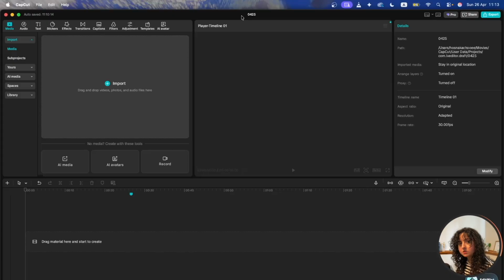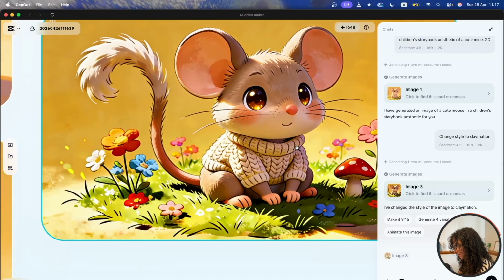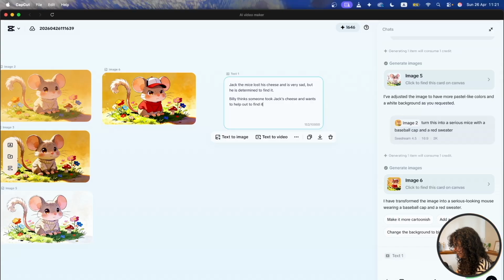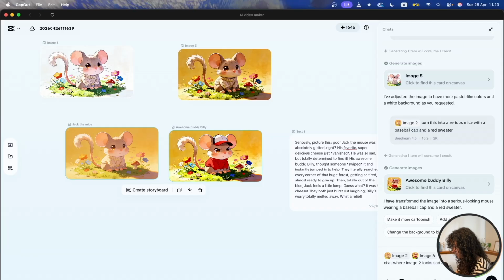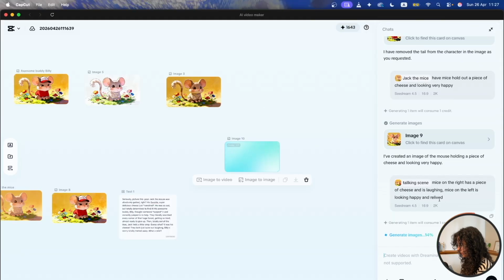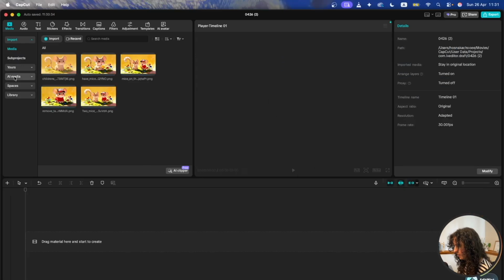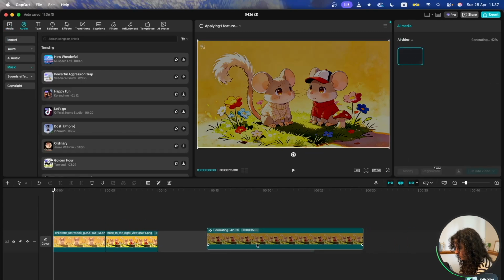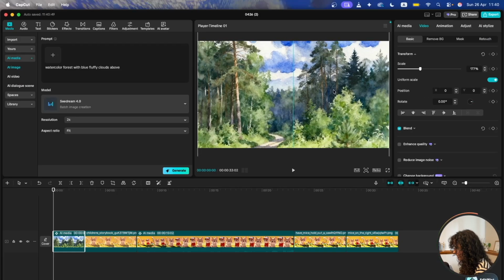Free CapCut Creative Challenge Course (Video Editing Tutorial)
In this free tutorial, you’ll brainstorm and generate footage for your first editing challenge. To continue building real-world CapCut editing skills through hands-on projects, check out the full course!

Video chapters:
00:00 Welcome
00:33 Challenge 1: Brainstorming a Simple Story Idea
11:08 Generating Footage (AI / Stock / Images)